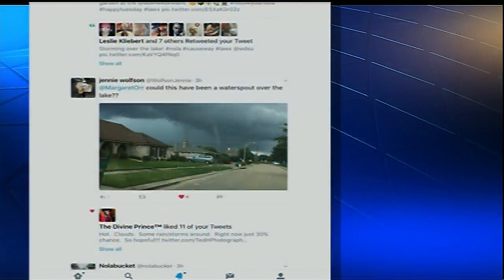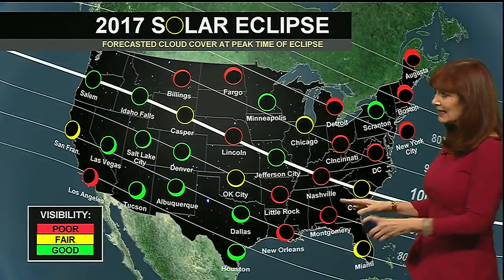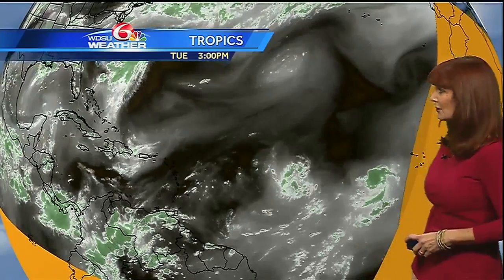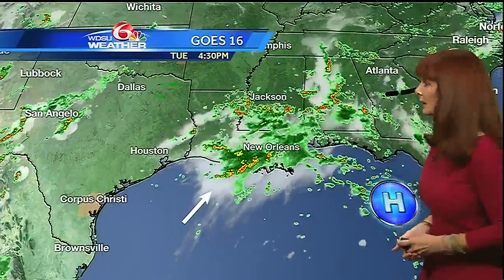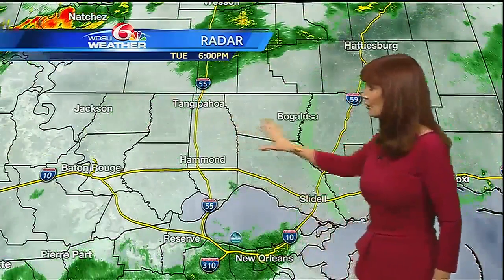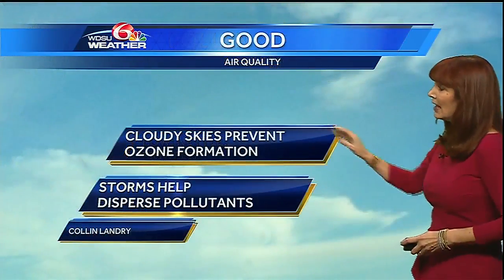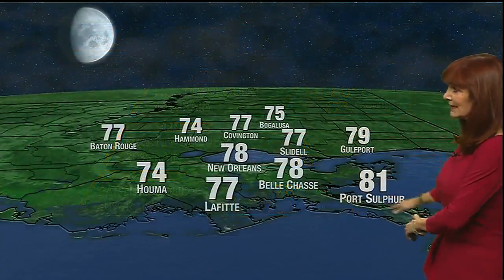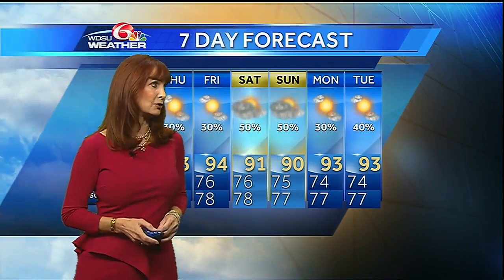Tuesday Night: Waterspout today, rain again Wednesday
Rain will diminish this evening, and then begin to develop along the coast in the morning.  It will fire up during the day as we heat up.  Highs will be near 90 to the low 90s.  Rain chances go down Thursday with hotter weather.  Rain chances begin to go up this weekend...again.